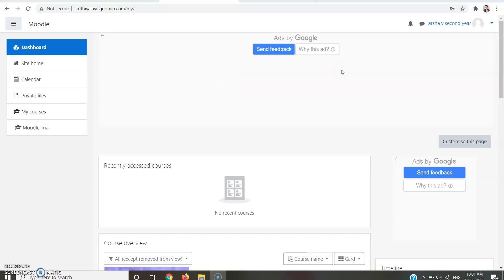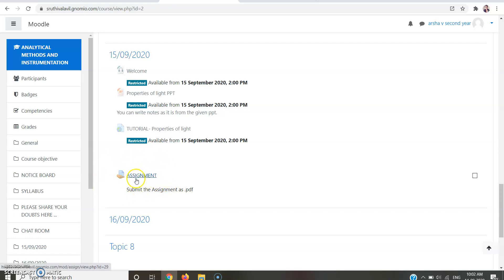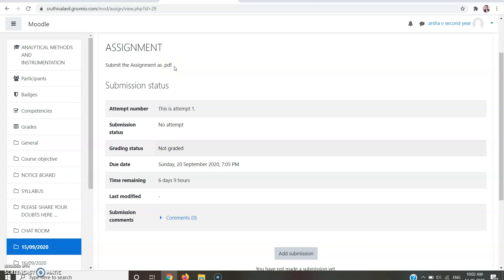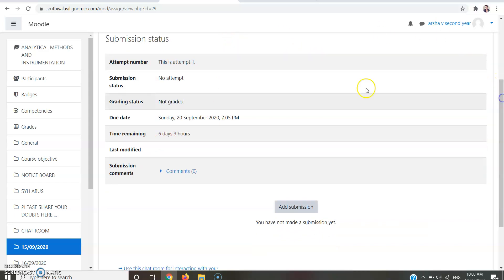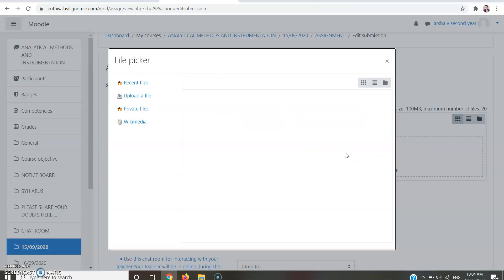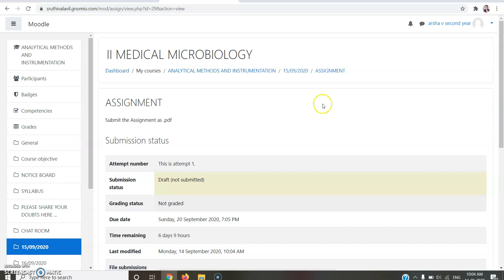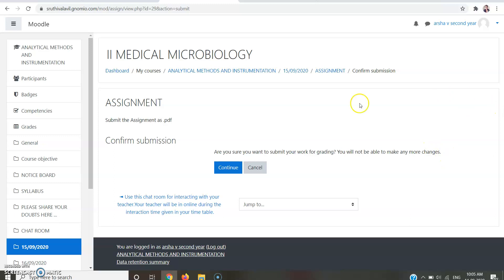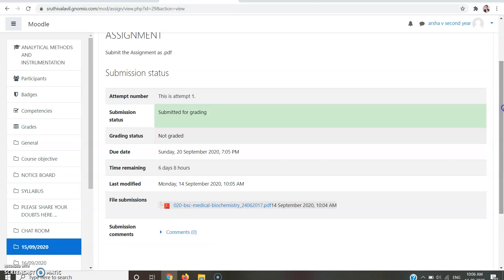How to submit assignment in Moodle LMS platform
This video explains how to submit your assignment in Moodle LMS platform